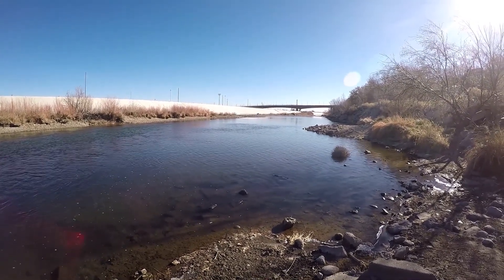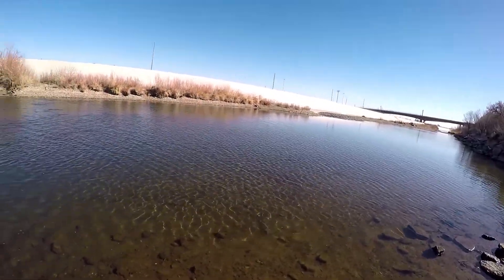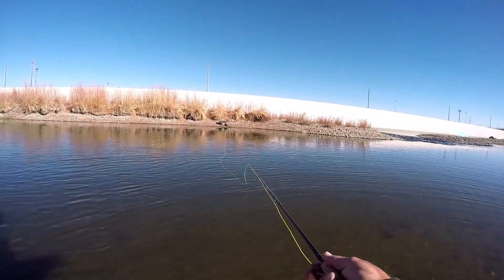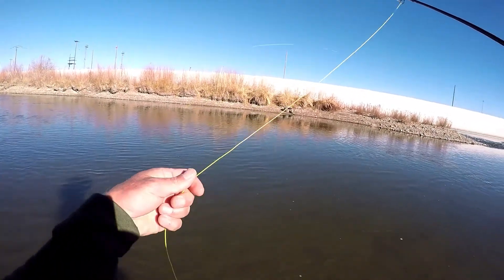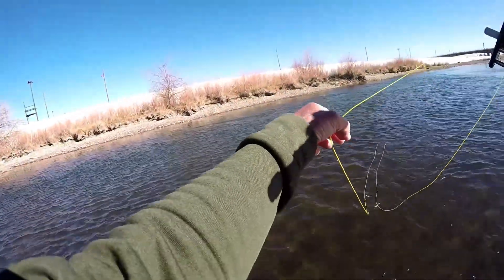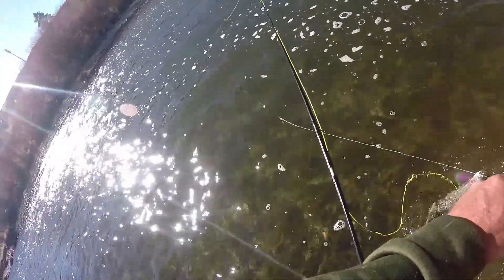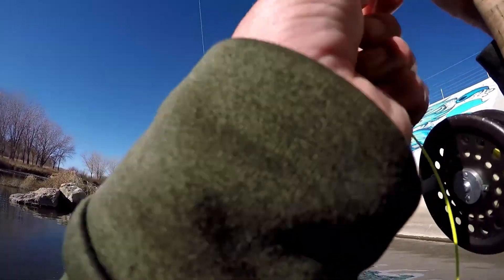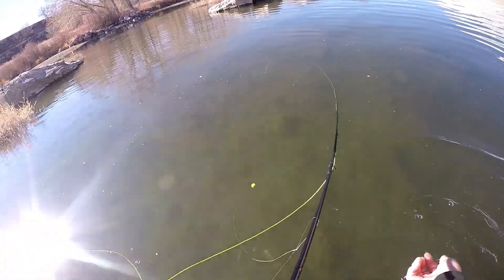fly fishing wearing out one fly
well i set out to catch something on other flies but ended up getting woolly bugged. hope you guys and gals enjoy the video